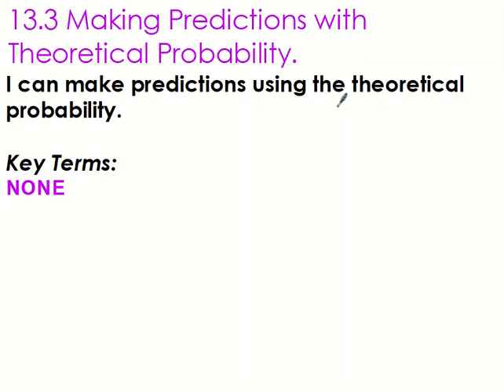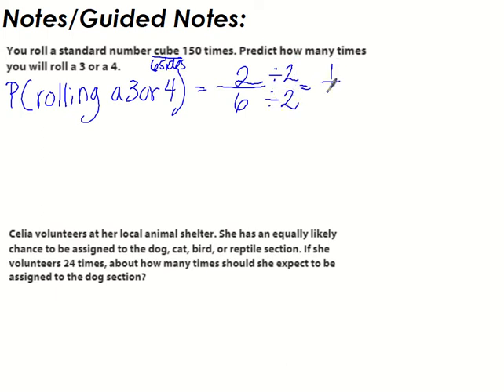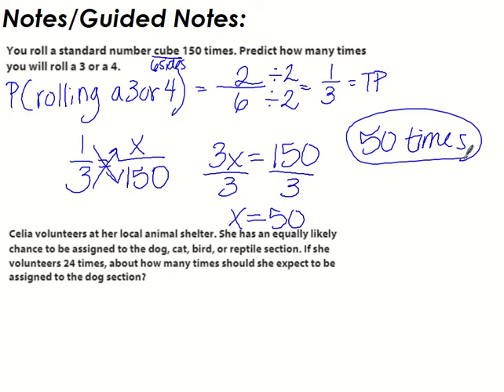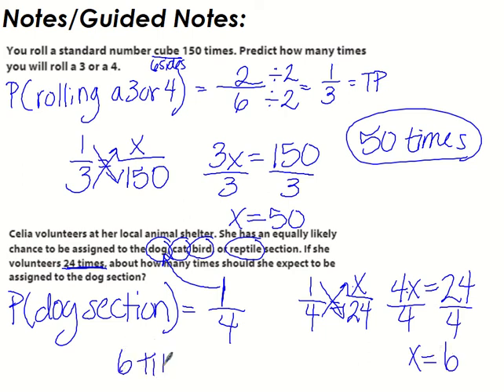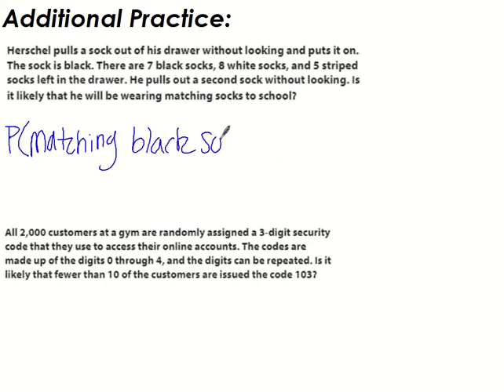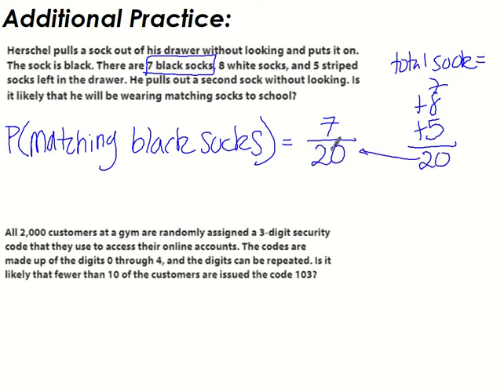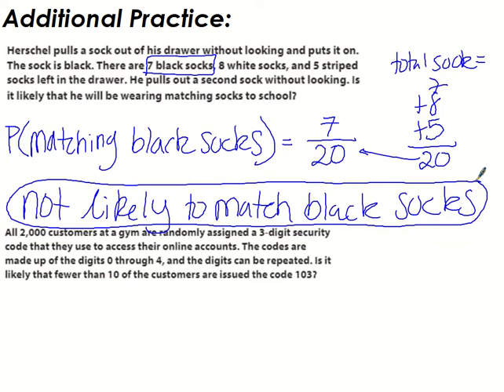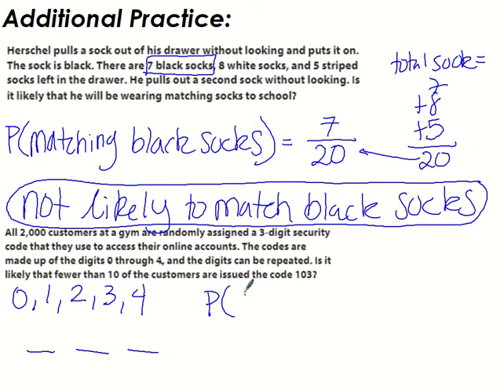13.3 Making Predictions with Theoretical Probability